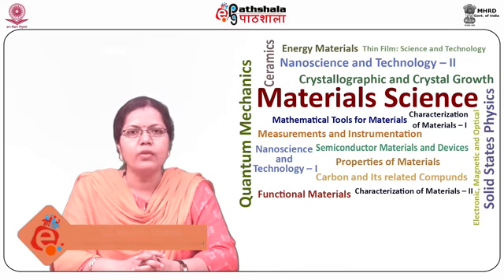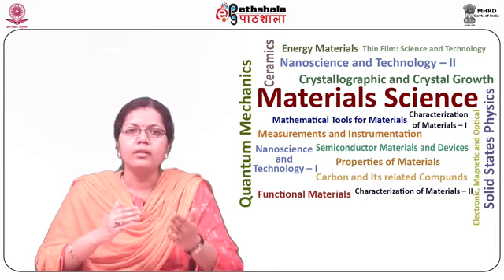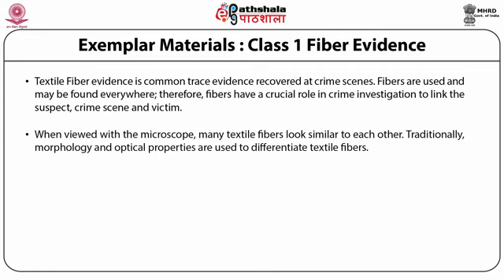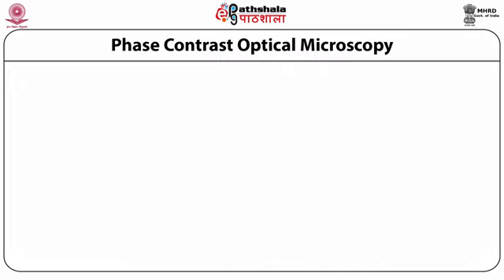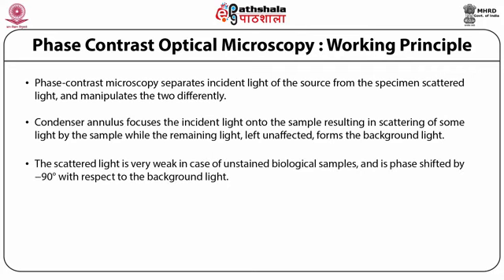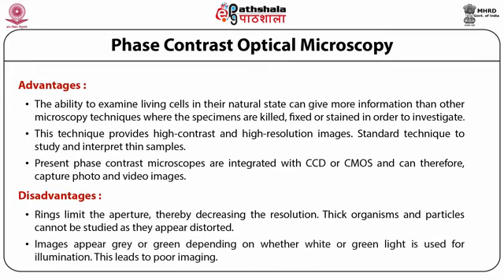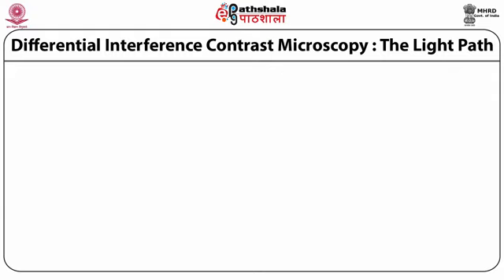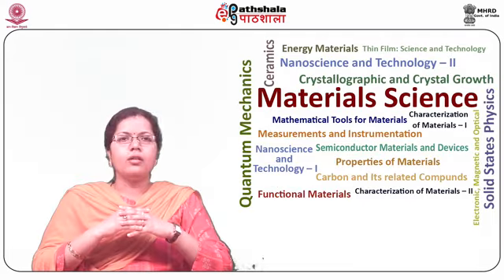M-2.2 Dispersion staining Microscopy - phase contrast microscopy –